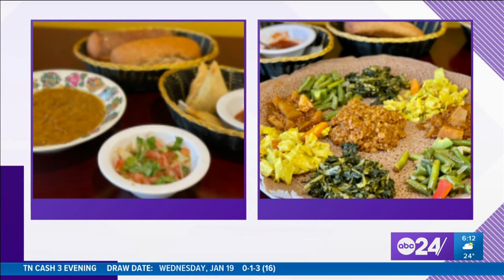Looking to warm up? Here are some of the best soups to try in Memphis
ABC24 Anchor Richard Ransom sits down with Jennifer Biggs, food and dining editor for The Daily Memphian, to discuss some of her favorite soups in Memphis.